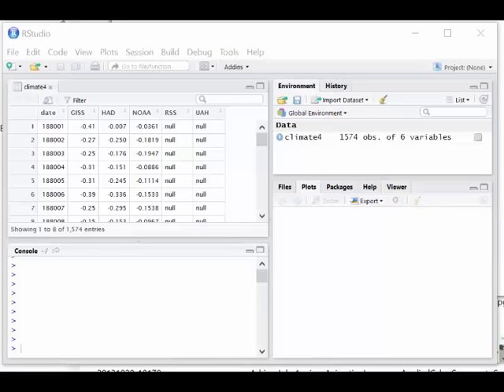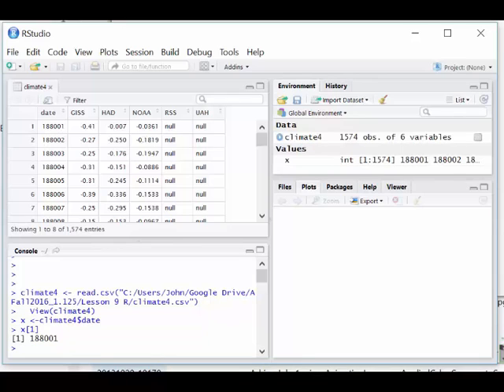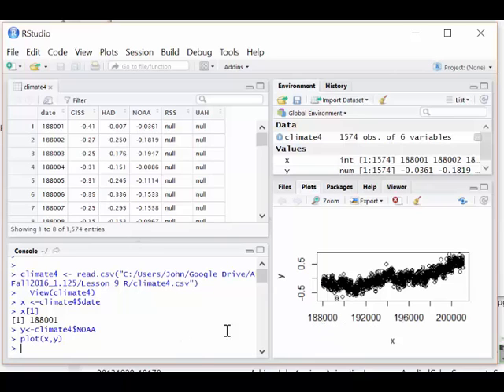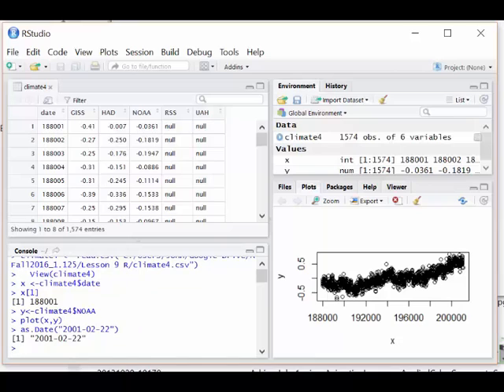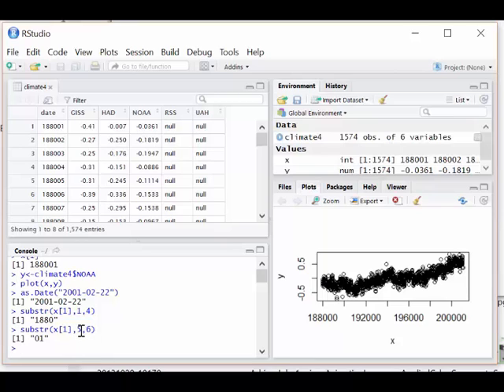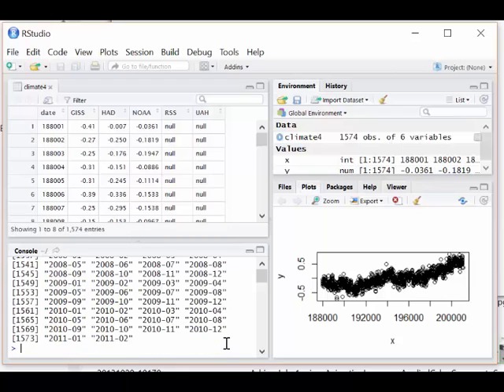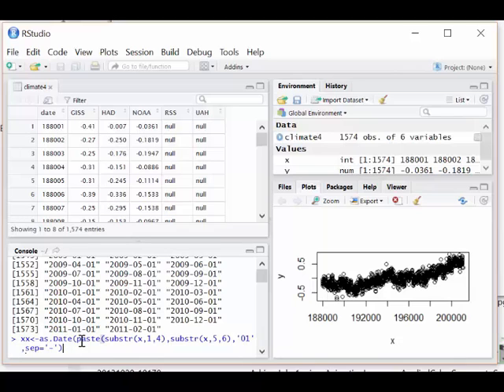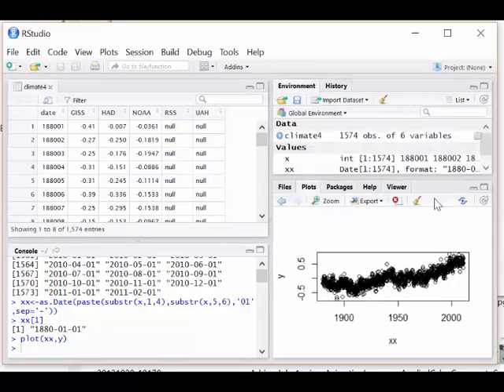R Studio for Climate Data